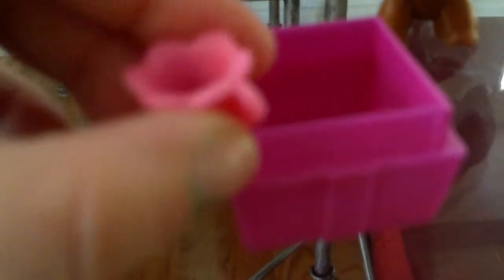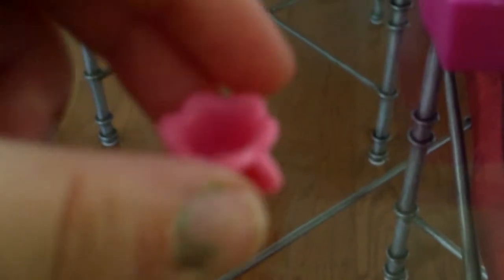LPS: Cooking show starring lola